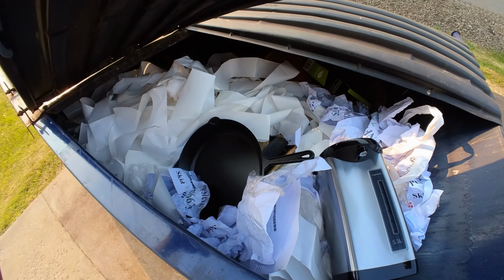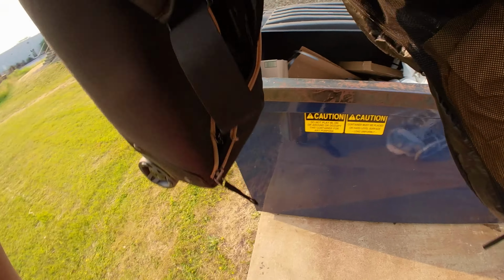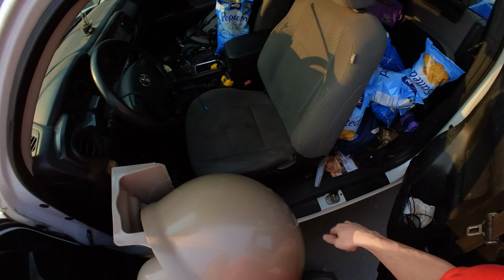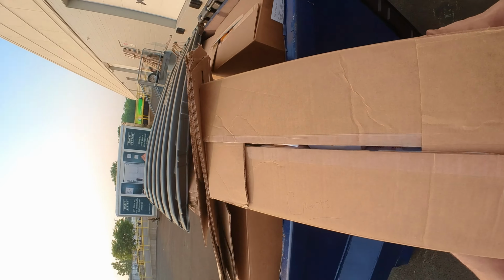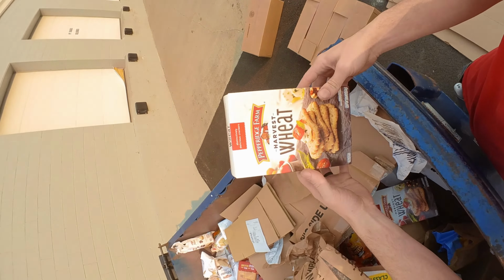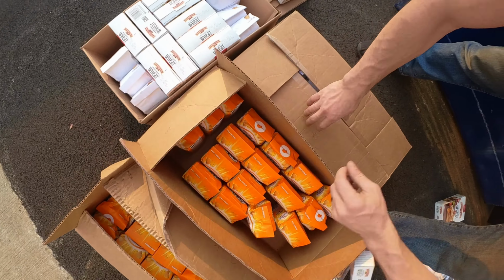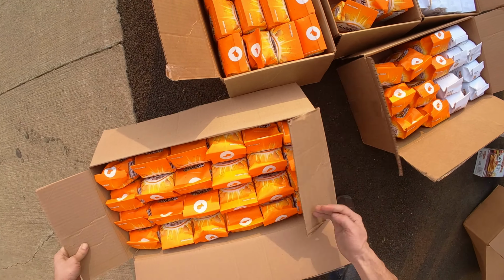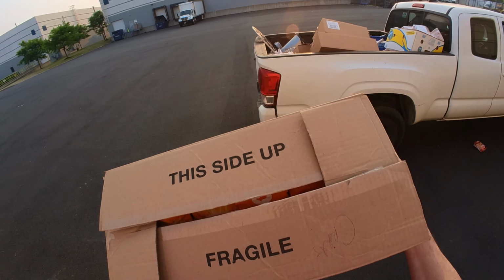Dumpster Diving - Massive Food Find & Amazon Returns!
Everything we find in our videos is available for sale

We list stuff as fast as we can. New items added daily.

Stuff we use and love